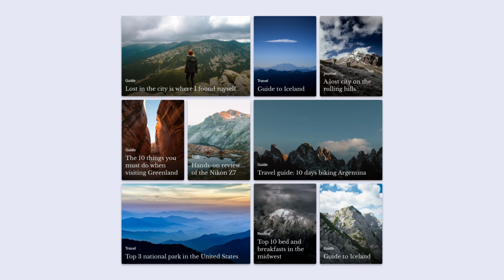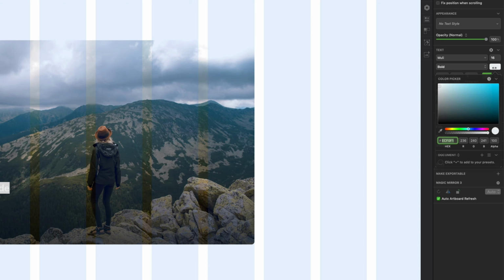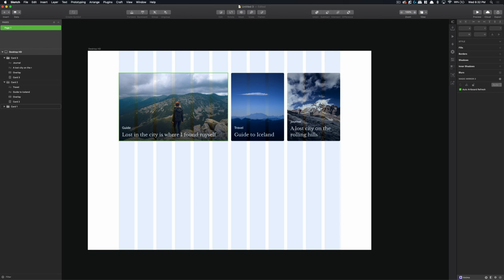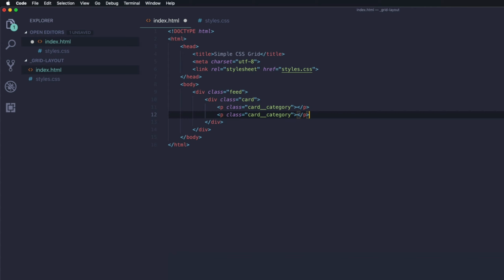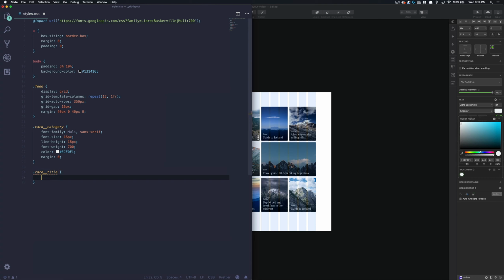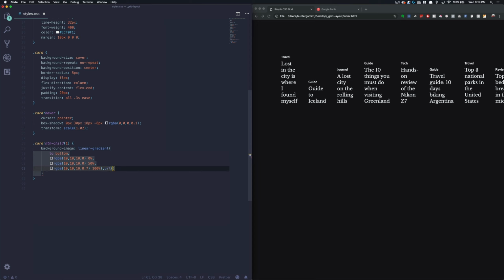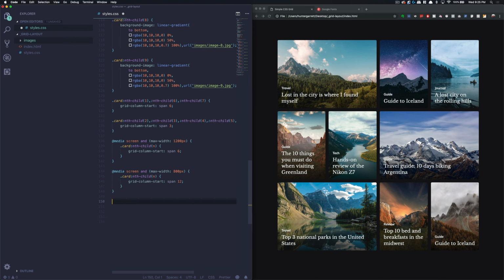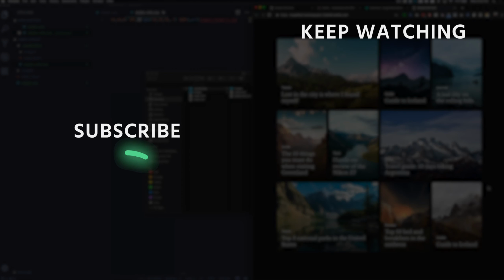Design to Code: Responsive CSS Grid & Flexbox Layout Tutorial with Sketch App Design Process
Learn how to create a card layout design in Sketch and get it live on the web with basic HTML and CSS.

This series is intended as a project-based course and will not go in-depth into HTML, CSS, or Javascript. If you want to learn more about those check out the links at the bottom of the description.

💥 DEMO SITE 💥

📂 COURSE FILES 📂

🎓 LESSON LIST 🎓

Lesson 1: Design the Card Grid in Sketch – 0:26

Lesson 2: Layout the Content with HTML – 12:43

Lesson 3: Style the Card Grid with CSS – 16:34

Lesson 4: Deploy the Project with Netlify – 32:52

🌟 TOP RECOMMENDED COURSES 🌟

CSS

(Paid) Build Responsive Real World Websites with HTML5 and CSS3

CSS GRID

CSS FLEXBOX

JAVASCRIPT

(Paid) The Complete JavaScript Course 2019: Build Real Projects!

👋 FOLLOW US 👋